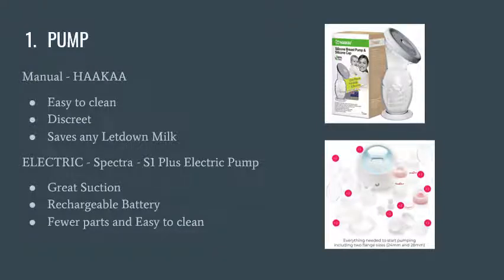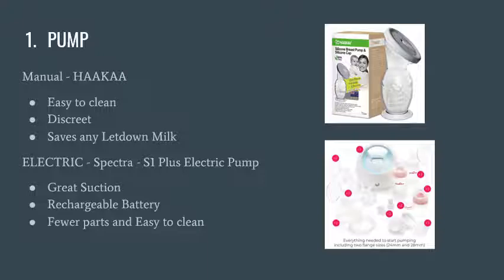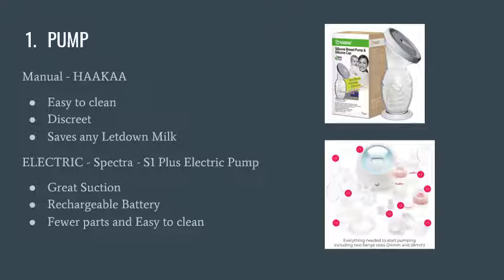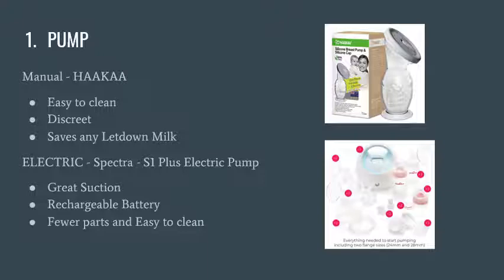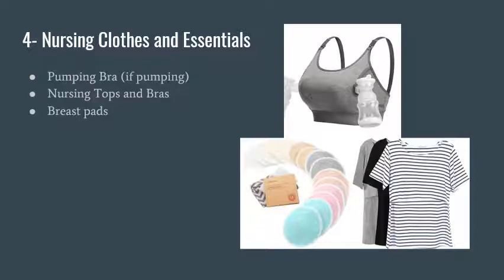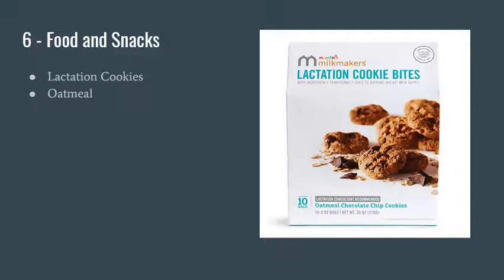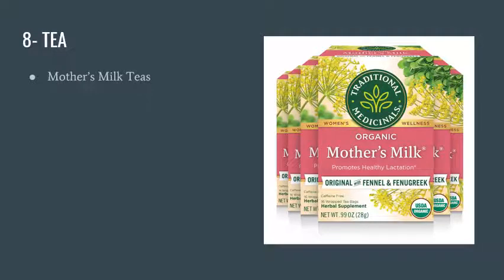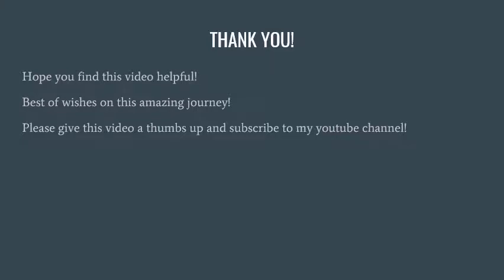Top 10 Best Products for Nursing Moms 2022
In this video, I will share the top 10 best products for Nursing Mamas.

Here is the list of products mentioned in the video.

1. PUMP:
- HAAKAA Pump
- Spectra - S1 Plus Electric Breast Milk Pump for Baby Feeding

2. NURSING CHAIR:
- Evolur Raleigh Glider, Recliner and Rocker in Misty Grey

3. NURSING PILLOW:
- Boppy Nursing Pillow and Positioner
- My Brest Friend Deluxe Nursing Pillow for Breastfeeding & Bottle Feeding

4. NURSING CLOTHES
- Momcozy Hands Free Pumping Bra, Adjustable Breast-Pumps Holding and Nursing Bra
- Smallshow Women's Maternity Nursing Tops Short Sleeve Breastfeeding Clothes
- Organic Bamboo Nursing Breast Pads

5. COMFORT AND PAIN RELEIF
- Lansinoh Breastfeeding Essentials for Nursing Moms

6. FOOD AND SNACKS
- Munchkin Milkmakers Lactation Cookie Bites, Oatmeal Chocolate Chip

7. WATER BOTTLE
-Takeya Originals Vacuum-Insulated Stainless-Steel Water Bottle, 40oz, White, 40 oz

8. TEA
- Traditional Medicinals Organic Mother's Milk Women's Tea

9. NURSING COVER
- UHINOOS Nursing Cover,Infinity Soft Breastfeeding Cotton for Babies with No See Through Cotton for Mother Nursing Apron for Breastfeeding (Grey)

10. NOISE MACHINE
- Color Noise Sound Machines with 10 Colors Night Light 25 Soothing Sounds and Sleep White Noise Machine 32 Volume Levels 5 Timers Adjustable Brightness Memory Function for Adults Kids Baby (Black)